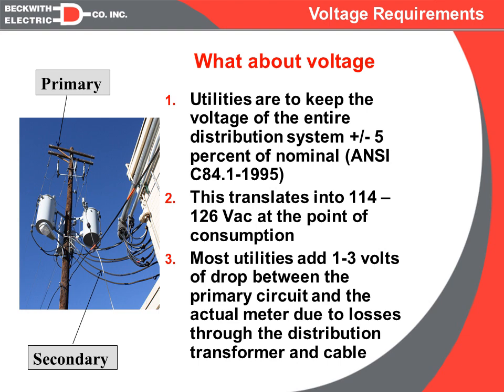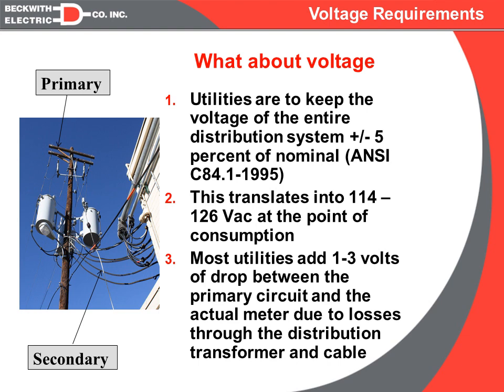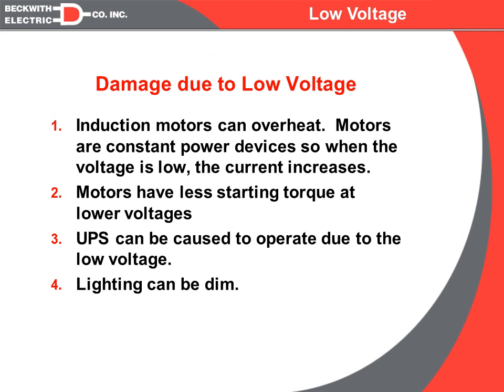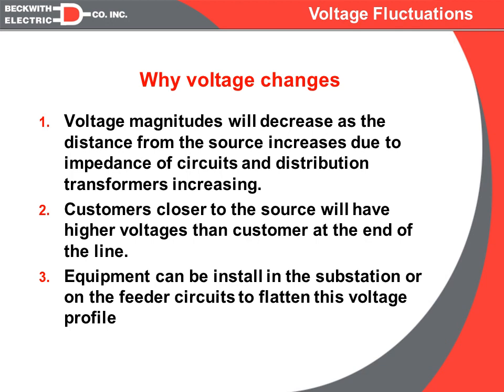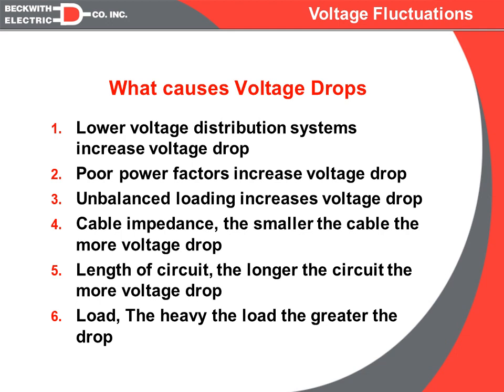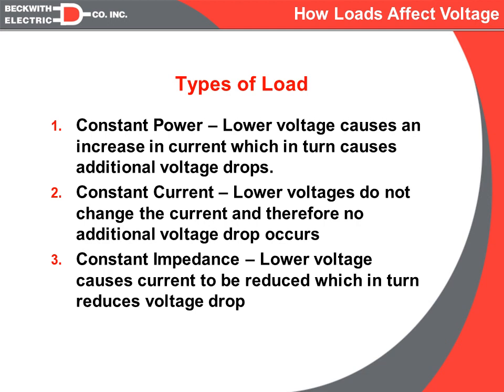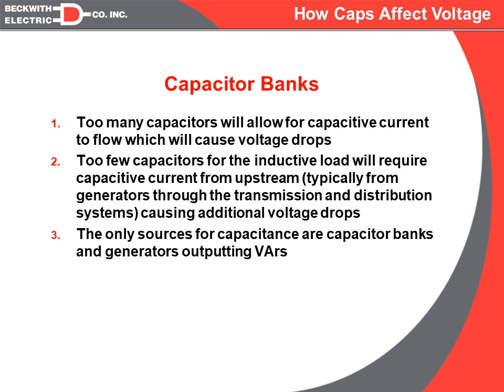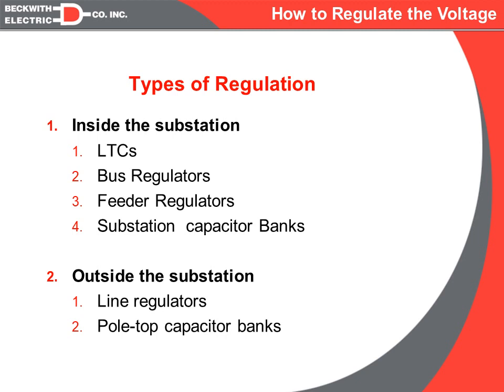Beckwith Electric IVVC: Session Two